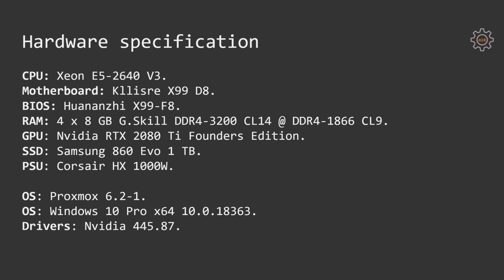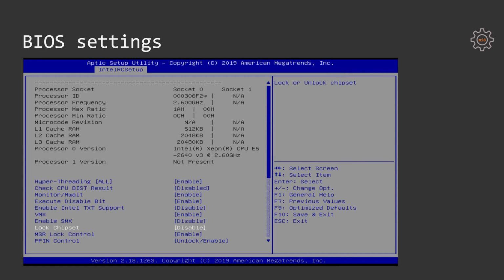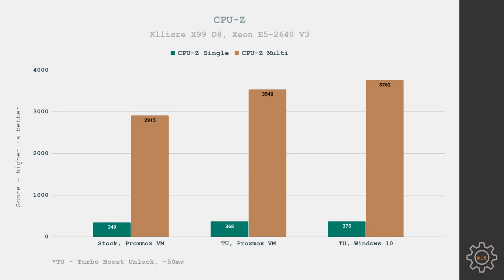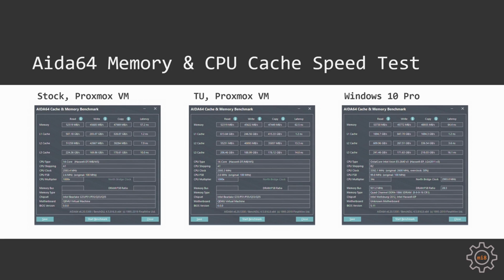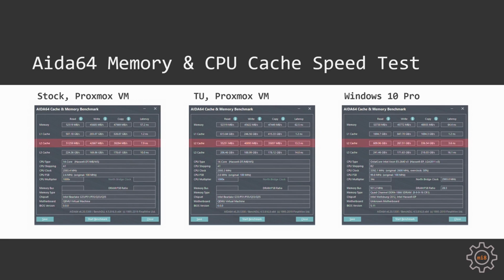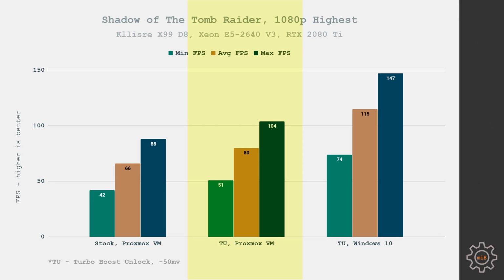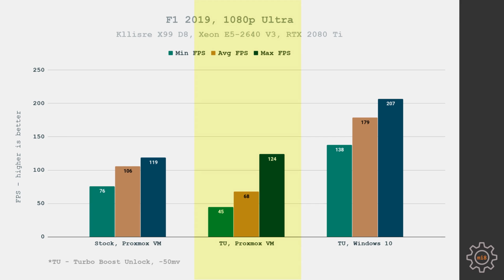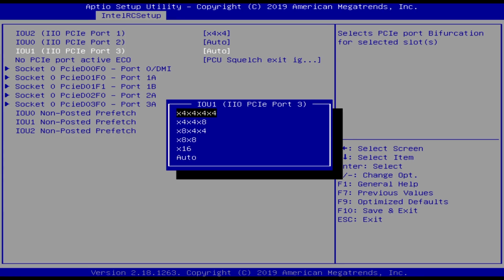🇬🇧 Proxmox Virtual Environment | Kllisre X99 D8 and Xeon E5-2640 V3 with Turbo Boost Unlock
In this video I test Chinese LGA 2011-3 Kllisre / JingSha X99 D8 motherboard under Proxmox VE 6.2-1. I also validate PCI-E and USB passthrough as well as Proxmox performance with Turbo Boost Unlock. Finally, I look at the available PCI-E bifurcation options in the motherboard BIOS.

Hardware specification: 00:32
Virtual machine specification: 01:53
CPU-Z: 02:24
Cinebench R15 & R20: 02:57
Aida64 Memory & Cache: 03:13
Unigine Superposition: 04:32
Shadow of The Tomb Raider: 05:28
F1 2019: 06:05
PCI-E Bifurcation: 07:30

- Xeon E5-2640 V3
- Xeon E5-2678 V3
- Kllisre / JingSha X99 D8
- Kllisre / JingSha X99 D8 + E5-2620 V3 + M.2 NVMe SSD
- Huananzhi X99-TF (DDR3 + DDR4)
- Huananzhi X99-TF + E5-2678 V3
- Huananzhi X99-F8 (DDR4)
- Huananzhi X99-T8 (DDR3)

Hardware specification
- CPU: Xeon E5-2640 V3.
- Motherboard: Kllisre X99 D8.
- BIOS: Huananzhi X99-F8.
- RAM: 4 x 8 GB G.Skill DDR4-3200 CL14 @ DDR4-1866 CL9.
- GPU: Nvidia RTX 2080 Ti Founders Edition.
- SSD: Samsung 860 Evo 1 TB.
- PSU: Corsair HX 1000W.
- OS: Proxmox 6.2-1.
- OS: Windows 10 Pro x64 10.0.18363.
- Drivers: Nvidia 445.87.